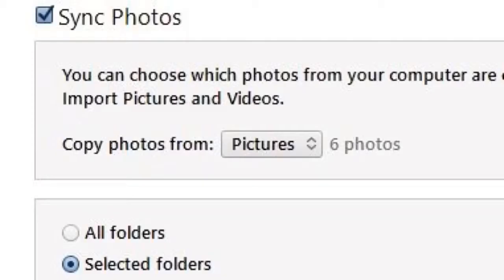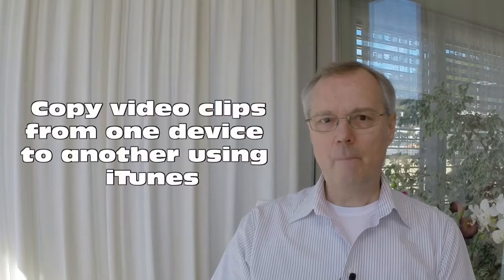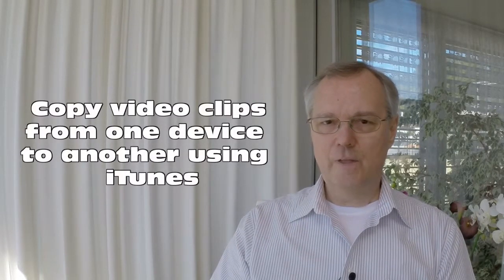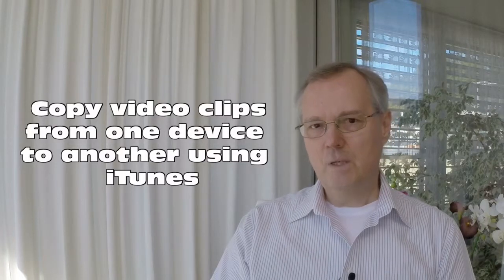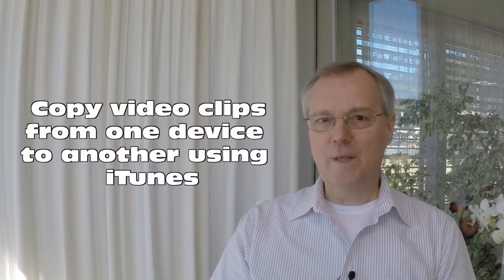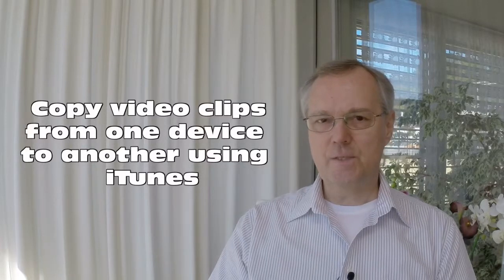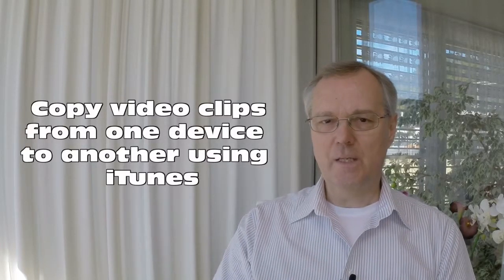How to drive on slippery roads...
Part two of my videos on driver safety training. This time with actual videos instead of stills. With mini-tutorial on how to copy videos from one to another iOS device.